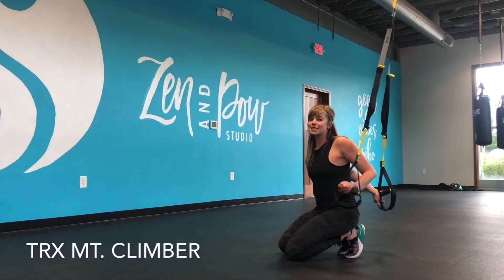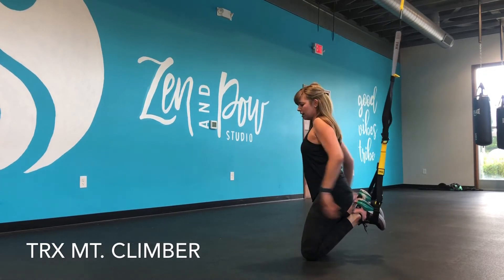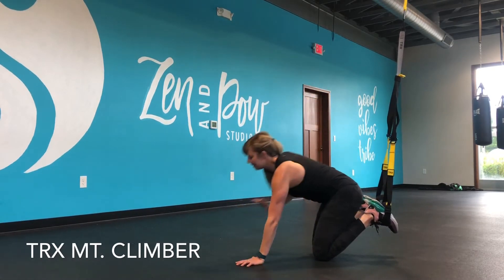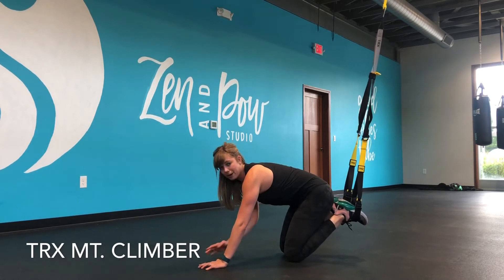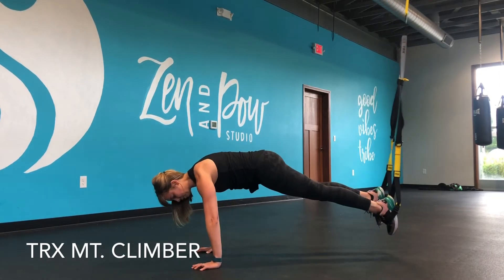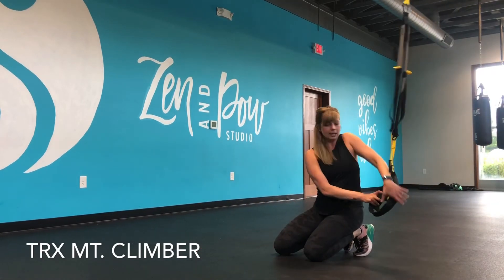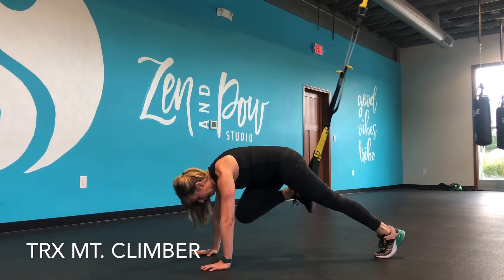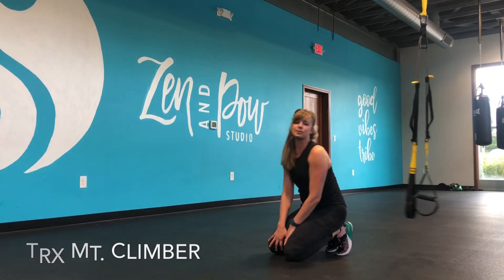TRX Mt. Climber